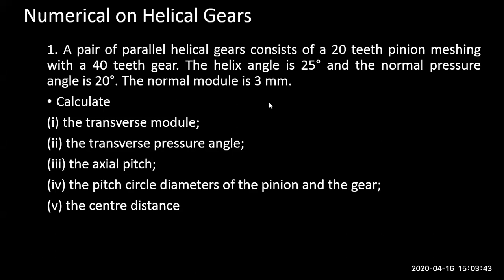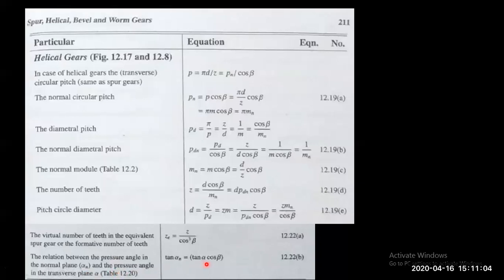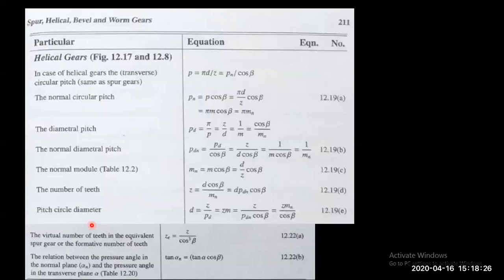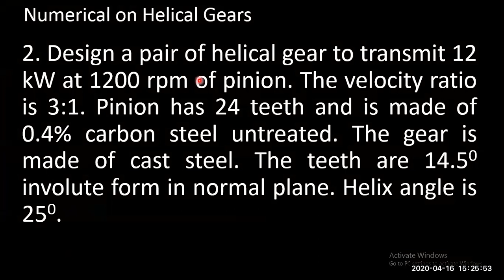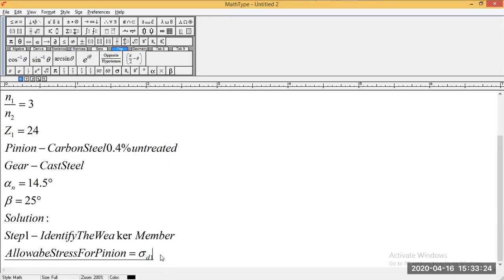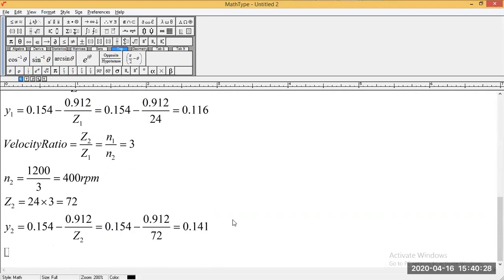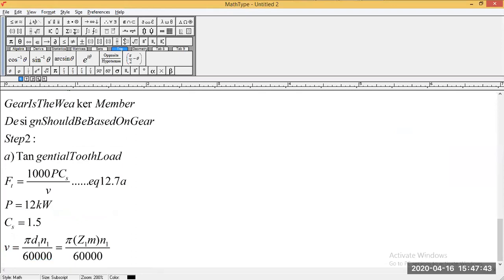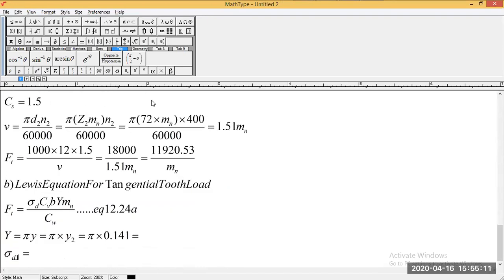Helical gear Numerical 1 & 2